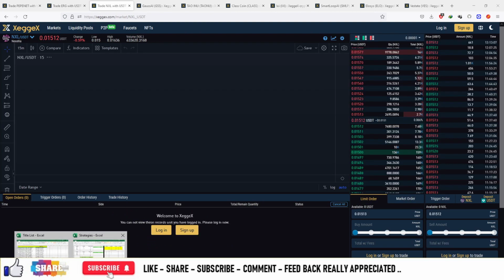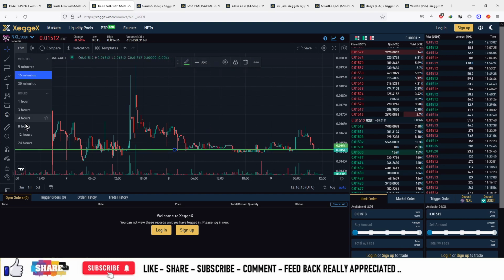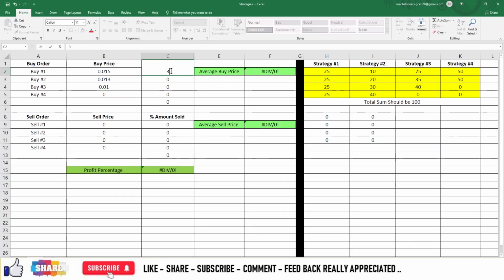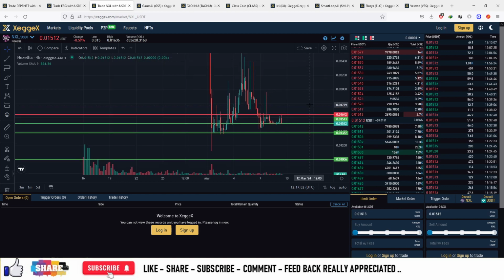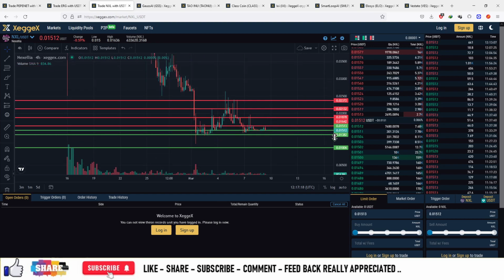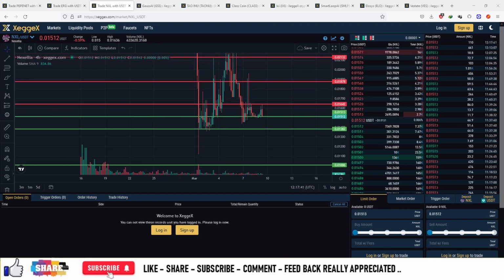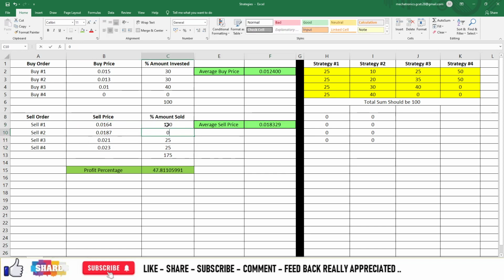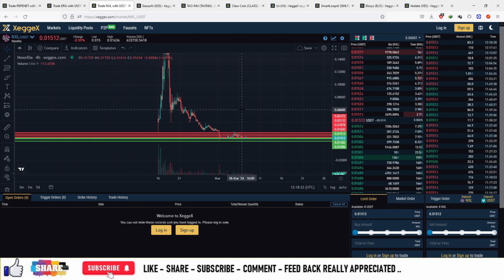#53 | 🚨 Market Opportunities 🚨 | Xeggex | 💸💲 NXL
Welcome to our comprehensive guide to navigating the exciting world of crypto trading, exploring various strategies, exchanges, and market opportunities! 💼 Whether you're a seasoned trader or just starting out, this video is packed with valuable insights to help you make informed decisions in the cryptocurrency market. 💰

In this video, we delve into different trading strategies tailored to suit various risk appetites and investment goals. 📈 From day trading and swing trading to long-term hodling strategies, we cover it all, providing tips on how to maximize profits while managing risks effectively. 💹

Furthermore, we take a deep dive into popular crypto exchanges, analyzing their features, fees, security measures, and user experience. 💳 Whether you prefer centralized exchanges like Binance, Coinbase, or Kraken, or decentralized exchanges (DEX) such as Uniswap or SushiSwap, we help you understand the pros and cons of each platform, empowering you to choose the one that best aligns with your trading preferences. 🏦

But the crypto market is not just about trading—it's also about spotting lucrative opportunities amidst the volatility. 💡 We discuss various market trends, including altcoin season, DeFi (Decentralized Finance) projects, NFTs (Non-Fungible Tokens), and emerging blockchain technologies. 🚀 By staying informed about the latest developments and trends, you can position yourself to capitalize on the next big opportunity. 💎

Moreover, we address common challenges and pitfalls faced by traders, such as emotional decision-making, FOMO (Fear of Missing Out), and scams. 🚫 Learning how to control your emotions and conduct thorough research is crucial for long-term success in crypto trading. 📚

Whether you're interested in Bitcoin, Ethereum, or the multitude of altcoins available, this video provides valuable insights to help you navigate the complex and dynamic world of cryptocurrency trading. 💼 Join us on this journey to uncover profitable opportunities and take your trading skills to the next level! 💸